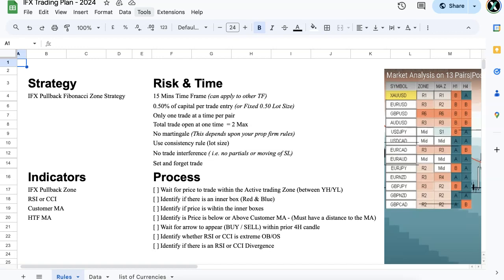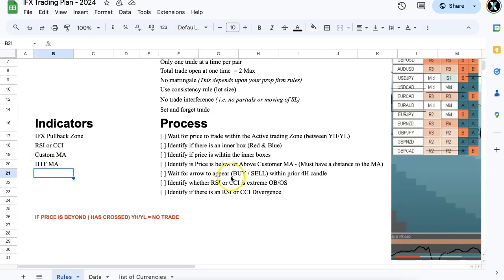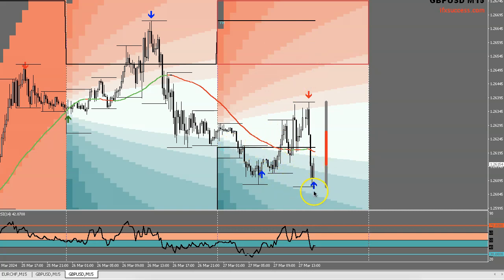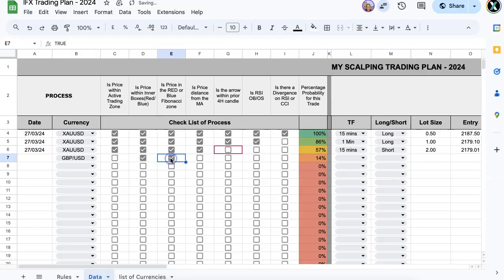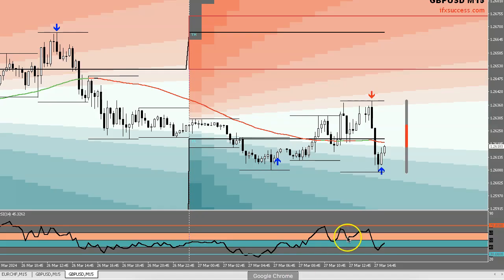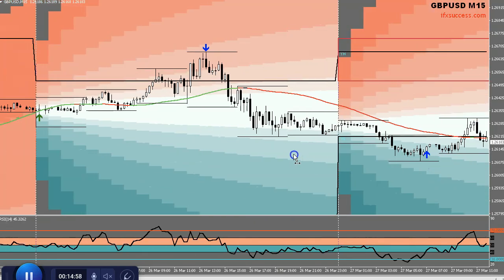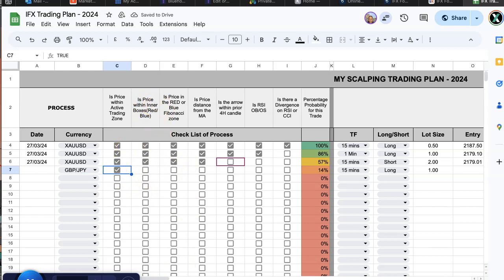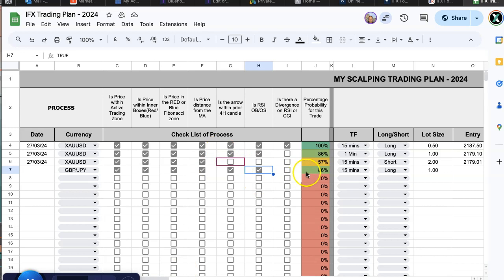Forex Trading Plan|Step by Step entry strategy